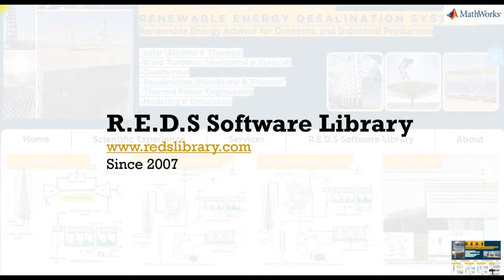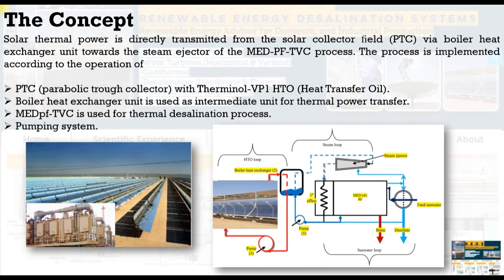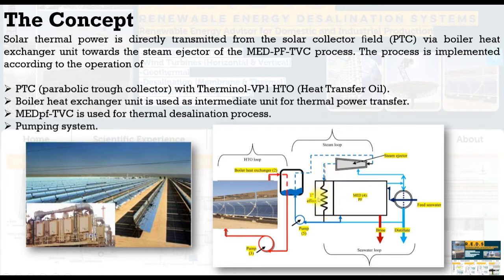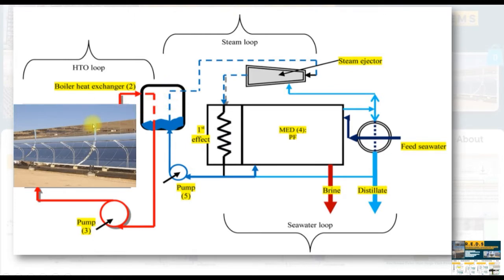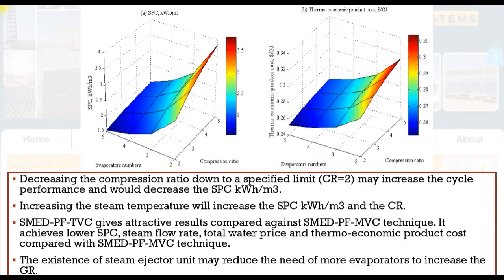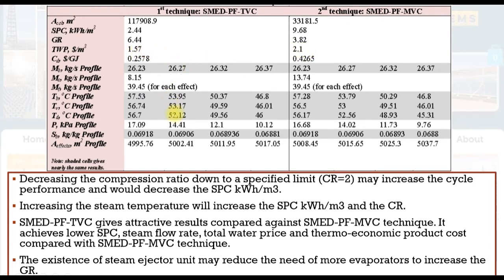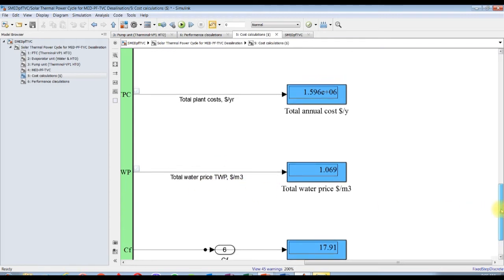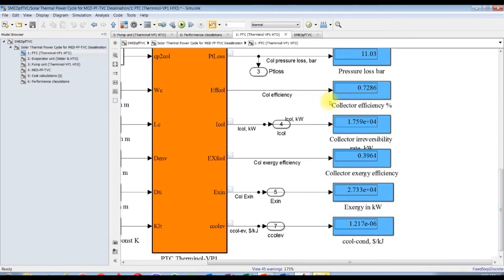Solar Thermal Power for Multi Effect Thermal Vapor Compression simulink model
In this model tutorial, watch how to run solar thermal power cycle for Multi Effect Distillation with thermal vapor compression.User can change some parameters such as:
1- Plant productivity, 2- Solar radiation, 3- Parabolic trough collector top temperature, 4- Steam ejector compression ratio and so on...
User can easily discover the following:
Design aspects for each unit
Energy streams
Exergy streams
Cost analysis
Thermo-economics streams